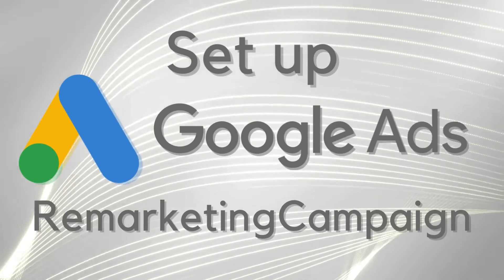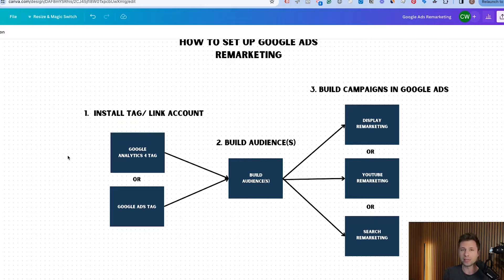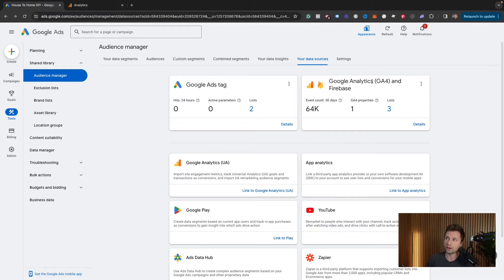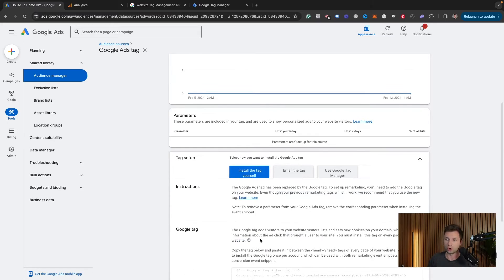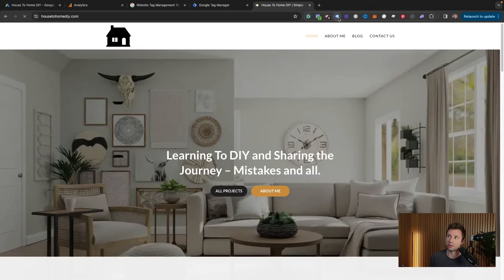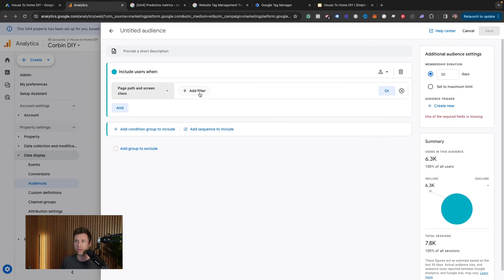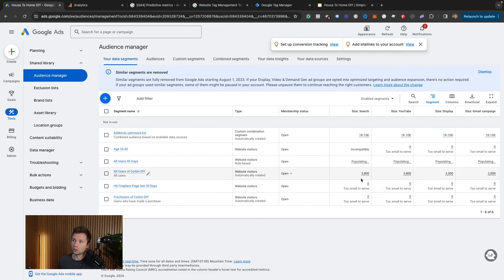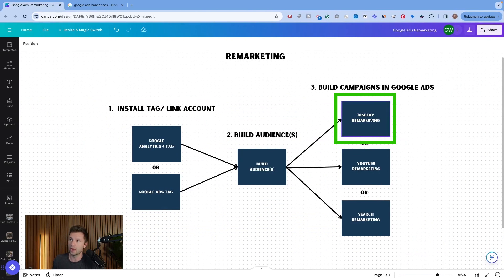Google Ad Remarketing Tutorial (Full Step-By-Step Guide)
In today's video, we're diving deep into the world of remarketing with Google Ads, giving you a full, step-by-step guide to mastering remarketing strategies in 2024. Whether you're a complete beginner or looking to sharpen your skills, this tutorial is designed to provide you with all the knowledge and tools you need to succeed.

*Time Stamps*
0:00 Intro
2:14 How to check the status of your tag 2:10
4:05 Remarking through GA4
5:49 Remarketing through Google Ads Tag
8:39 How to check if tag is working
9:22 How to build audiences in GA4
13:48 How to build audiences using Google Ads
15:24 Build A Display Remarketing Campaign
22:51 How to Create A YouTube Remarketing Campaign
23:45 How to Create A Search Remarketing Campaign